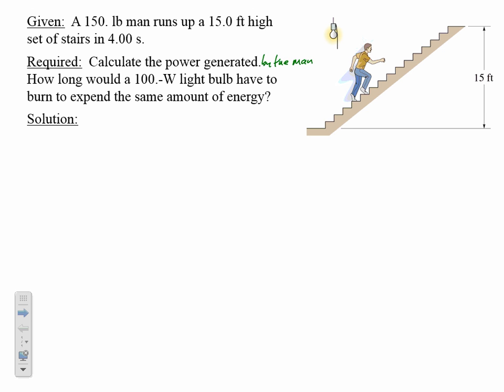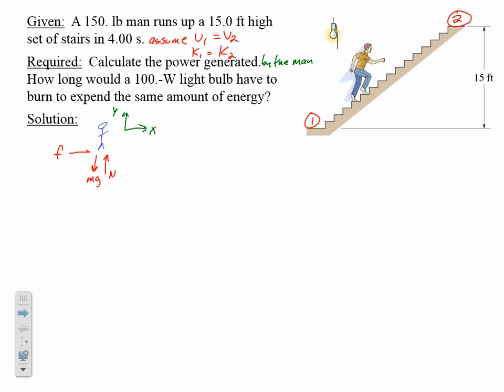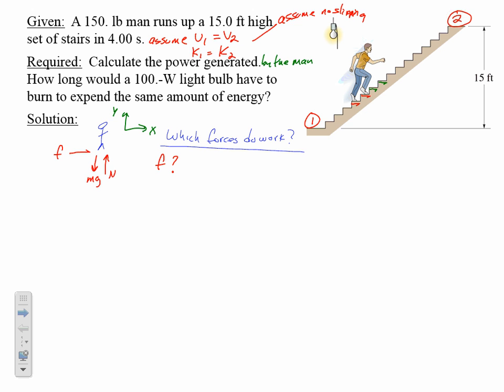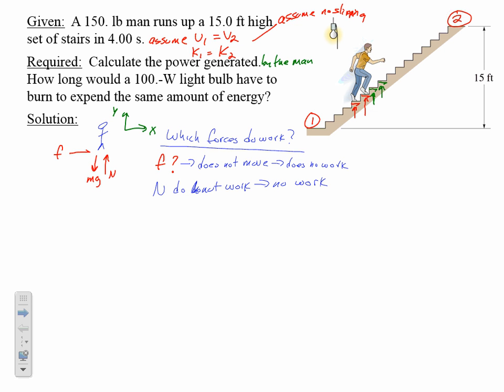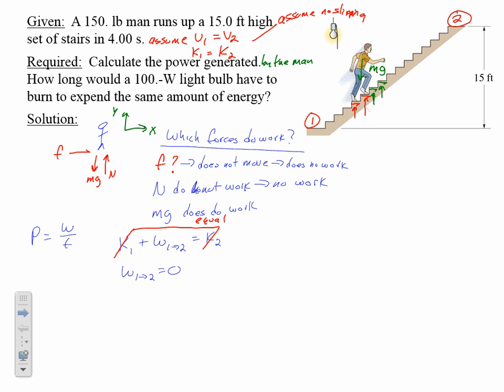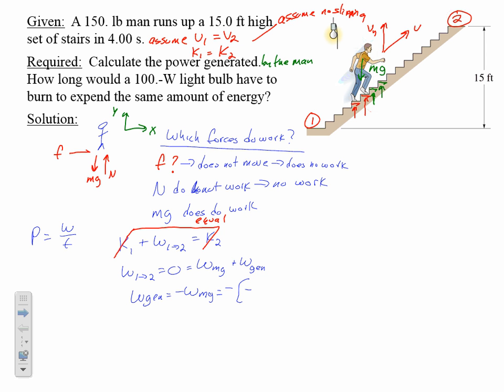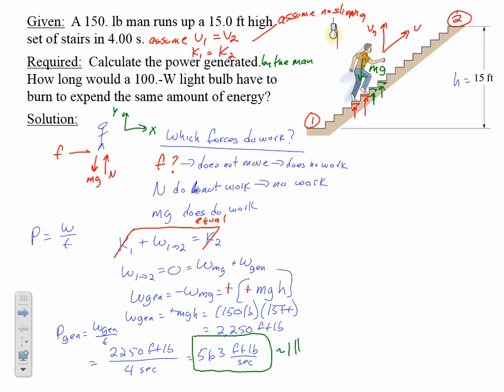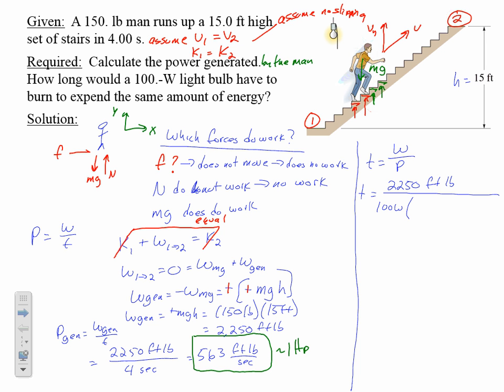EF 157 L3.5 Power Example 1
Solution of the 1st power example problem from Lecture 3.5, EF 157